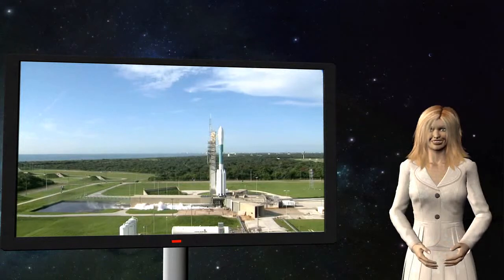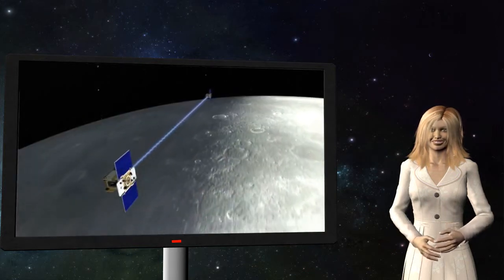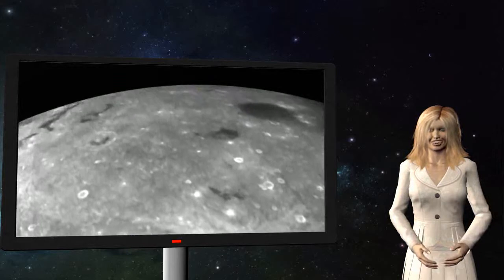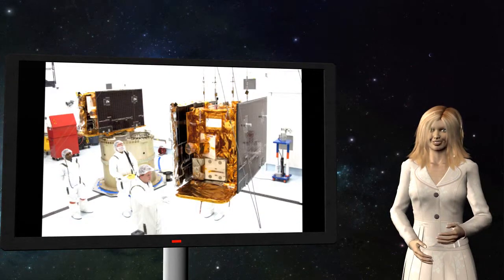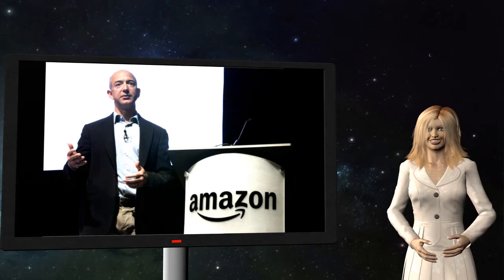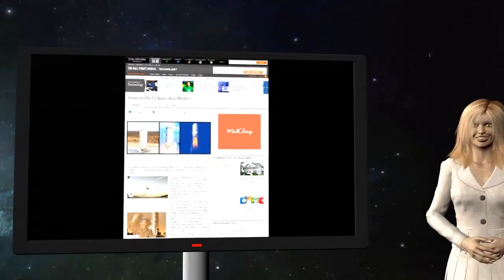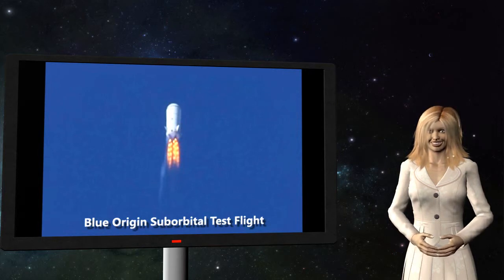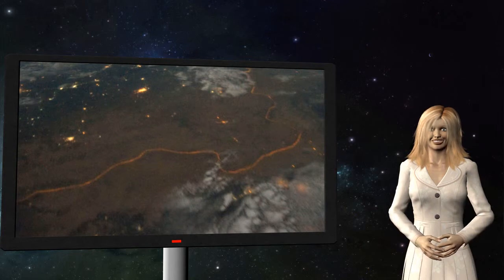Virtual SpaceTV 3D (S01/E04)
Stories in this episode include the GRAIL mission to the Moon, Blue Origin's rocket test, and borders from space.

The show was generated automatically (without human interaction) by a software called 'Virtual Producer™' based on a script written in 'Producer Slang'.
This software was developed by BINARY SPACE to automate animated 3D productions.